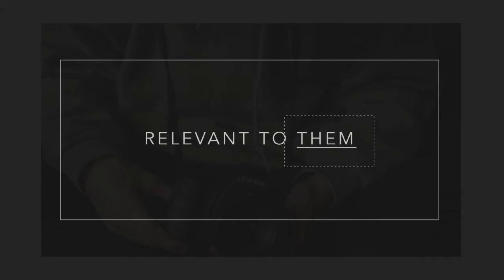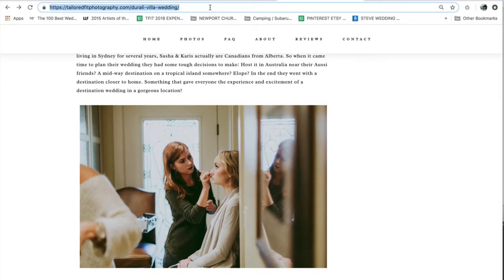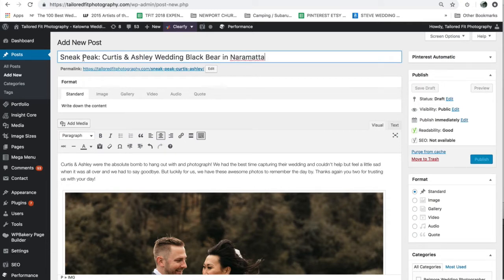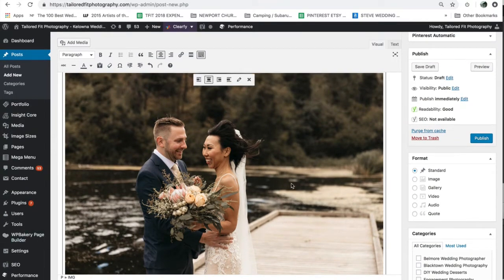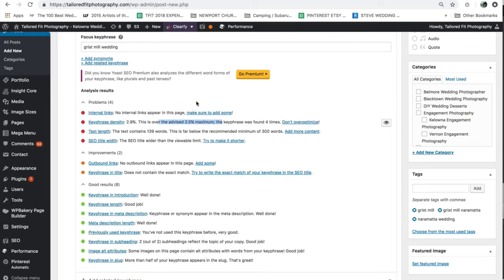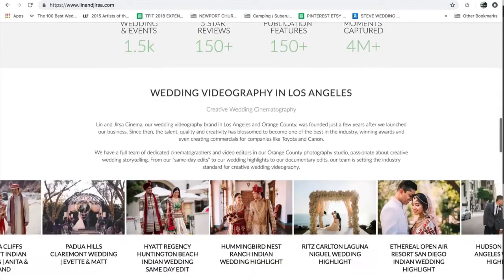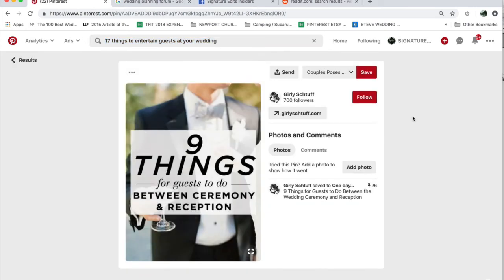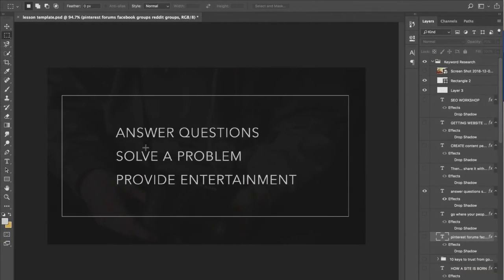Learn SEO | Generating Traffic | SEO full course Part 2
Learn SEO or Search Engine Optimization for free in this detailed course or SEO Tutorial, This seo course is for Beginners to Advance level, This is a paid course and i'm giving you free.

How to Social Shares & Engagement | How to Optimizations
 Post & Page | How to Homepage Optimization | How to Generating Traffic

► Step 1 - Social Shares & Engagement
► Step 2 - Post & Page Optimizations
► Step 3 - Homepage Optimization
► Step 4 - Generating Traffic